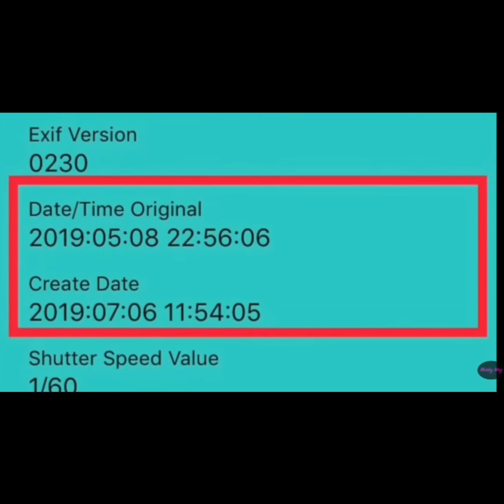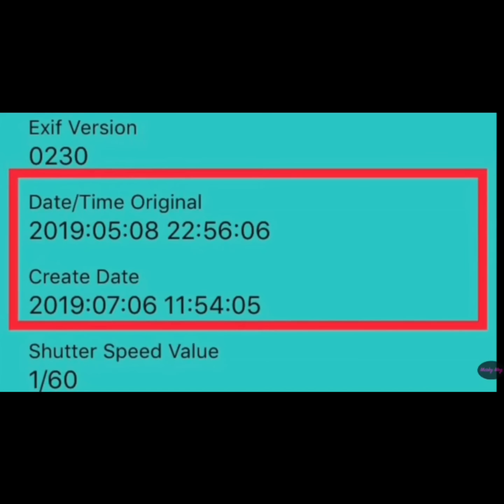cover up about Archie